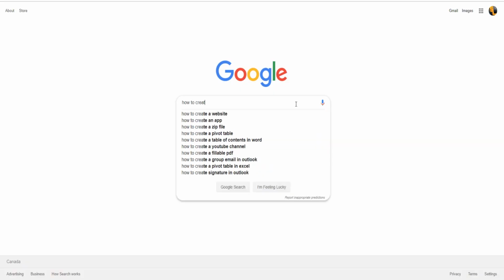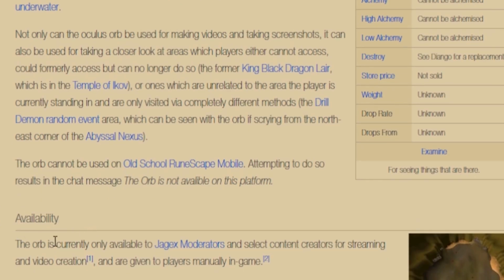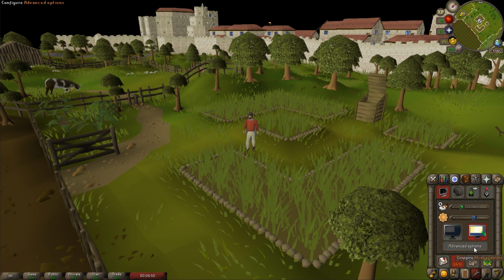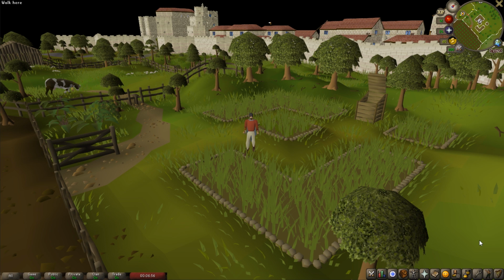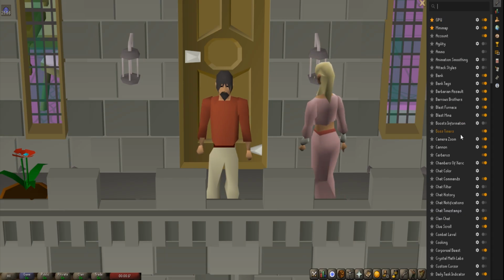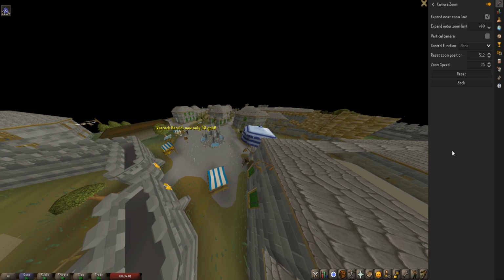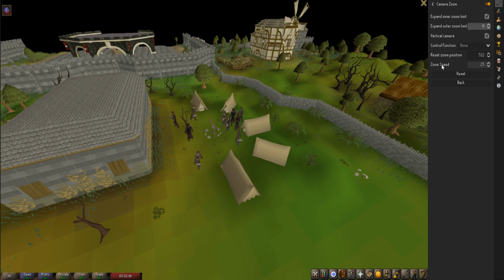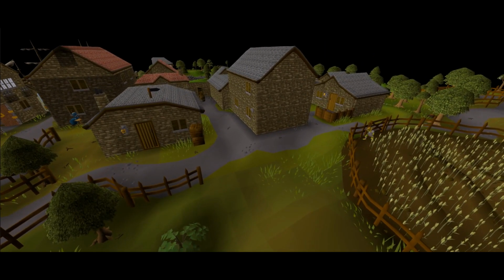Make Cinematic Shots in OSRS without Orb of Oculus (2025)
Want to make cinematic shots for your Old School Runescape Ironman series like Settled? If you like watching Swampletics as much as I do, here's how you can create similar cinematics without using the Orb of Oculus using a few simple tricks and the RuneLite client.

SKIP to 1:44 for tutorial...